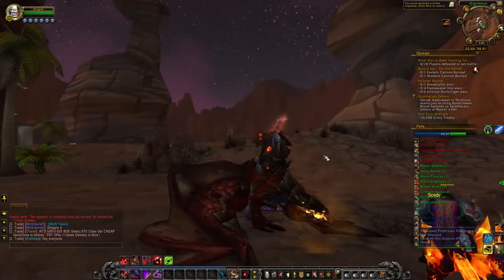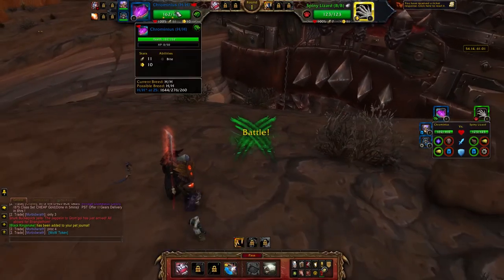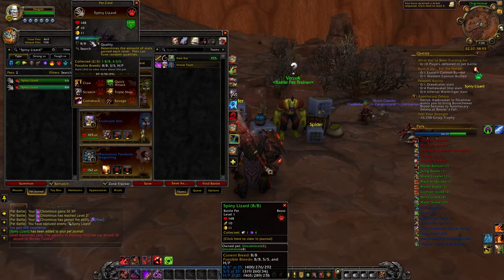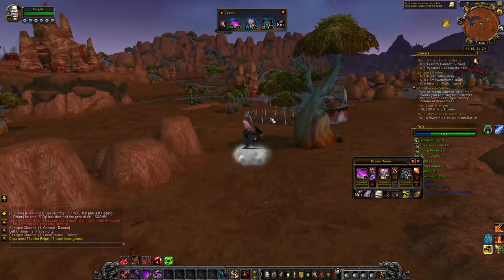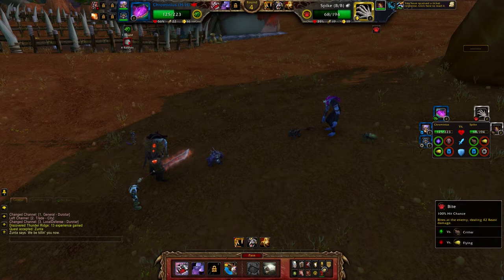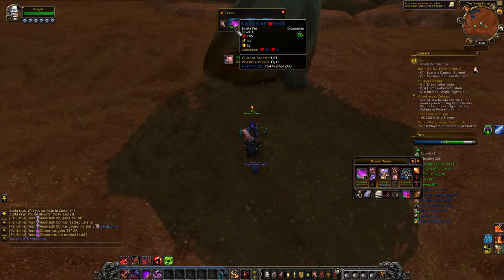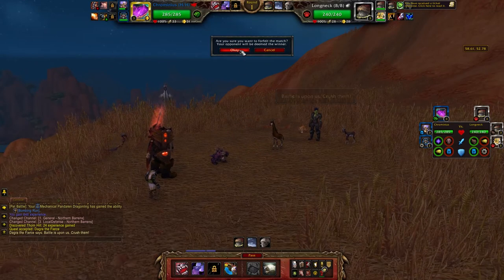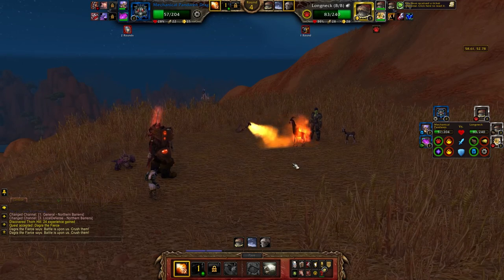Starting from Scratch: 3 Capturing Pets, Zunta and Dagra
In this episode we are going to be looking at how to Capture Pets,  and beat Zunta and Dagra.

Starting from Scratch: A beginners guide to battle pets. In this series I am taking a team through the pet battle quest line from level 1-25. I try to teach a new player all the basics of battle pets and how to get into the game. This is a beginners guide to the grand and exciting world of Warcraft Battle Pets! I use the same team for every tamer all the way up to Northrend. You only need 3 pets, the Anubisath Idol, Chrominius, and the Mechanical Pandaren Dragonling.

--Addons--